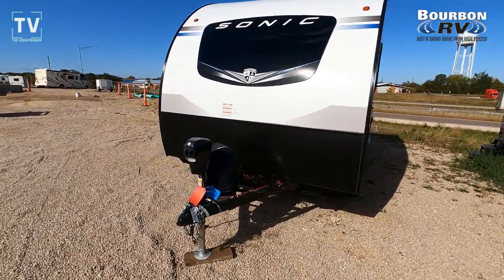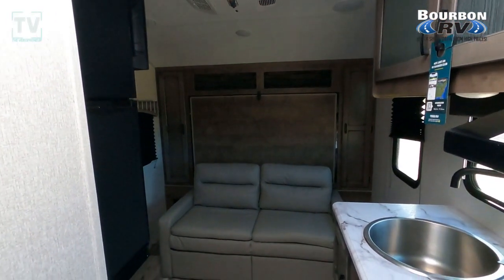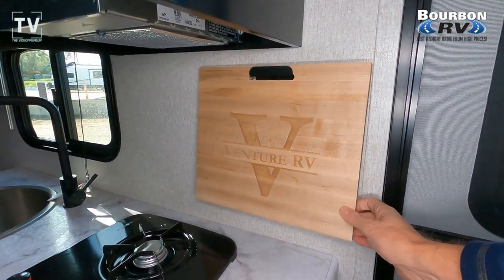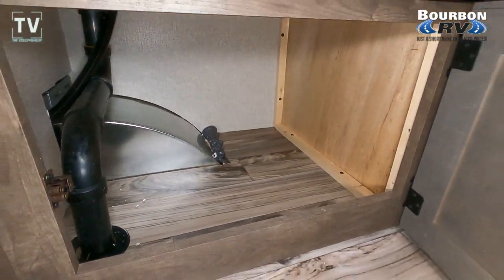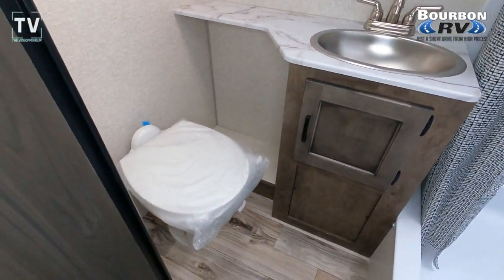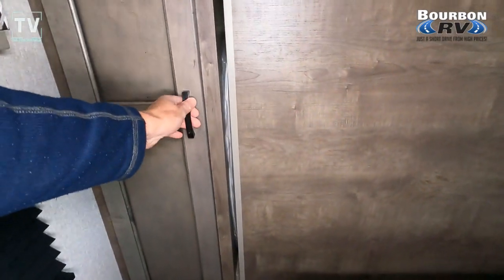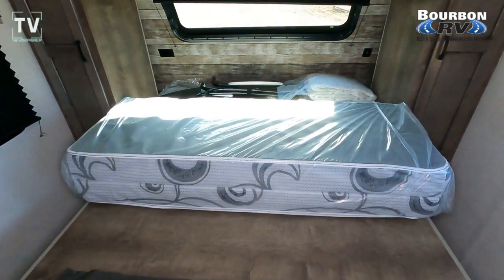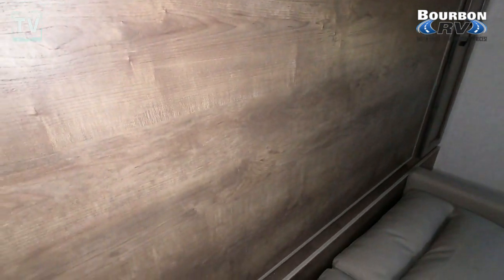2022 Venture Sonic Lite SL150VRK Ultra-Lite Travel Trailer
2022 Venture Sonic Lite SL150VRK

Bourbon, MO 65441

Interstate 44 Exit 218

Sleeps 2 11 Ft Awning Easy Towing. Ultra Light. Off-The-Grid Solar Package

The Sonic Lite 150RK is a ultra-light weight, easy to maintain camper perfect for a couple. You will love the space-saving Murphy bed. During the day the area is a sofa. At night, simply fold down the sofa and pull down your bed. Includes Venture RV's exclusive LevelMate Pro technology. Spend less time setting up your RV and more time enjoying the activities you want to do! LevelMatePRO is the easiest and most user-friendly way to use smartphone tech to level towable RVs. Level it on the first try!

Options
1.3 Blast Package
8.0 XL Luxury Package
Exterior Luxury Package
Interior Luxury Package
Off-The-Grid Solar Package
Smart TV w/ Swing Arm

About Bourbon RV Center in Bourbon, MO

We are mid-Missouri's largest RV dealer.  We carry a large selection of new and pre-owned RVs. Our friendly and experienced sales, financing, service, and parts departments are ready to offer outstanding service. We will be here to help you every step of the way.  From helping you find your perfect RV, to arranging financing, to maintaining your investment - we are just a phone call or a visit away.
• Convenient Location
• Largest Inventory of RVs in Mid-Missouri
• Authorized Jayco Dealer
• Authorized CrossRoads RV Dealer
• Authorized Dutchmen Dealer
• Authorized Gulf Stream Dealer
• Authorized KZ Dealer
• Authorized Venture RV Dealer
• Authorized Heartland Dealer
• Authorized Riverside Retro Dealer
• Pre-Owned RVs Backed By 30-Day Limited Warranty
• Largest Parts & Accessories Store in Mid-Missouri
• Award Winning Service Department
• Warranty Repairs On All Makes & Models
• Insurance Repairs On All Makes & Models
• Body Shop
• Off-Site Service Available
• Financing Assistance Available
Experienced RV owners expect a lot from their RV dealership. They want the freedom to choose from a variety of well-known, reliable brands. They want a service department that they can count on to get the job done right. They want the best parts and accessories money can buy, but at an affordable price. They want a dealership they can trust.